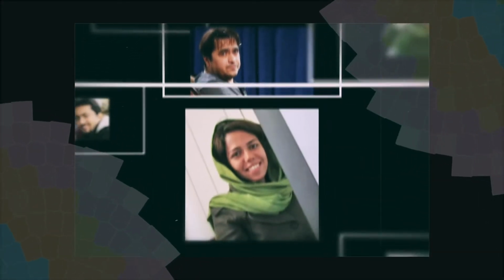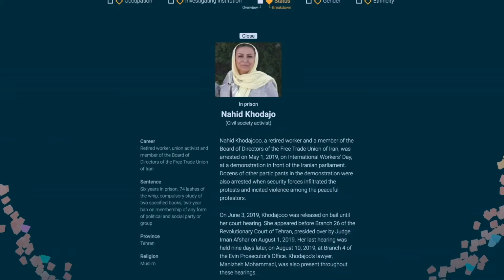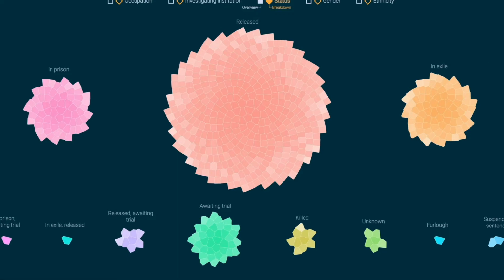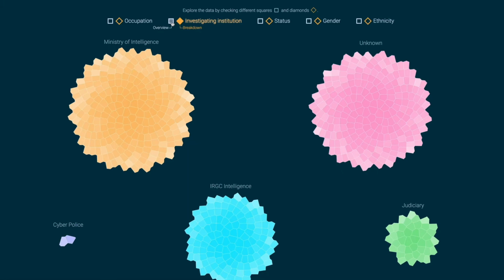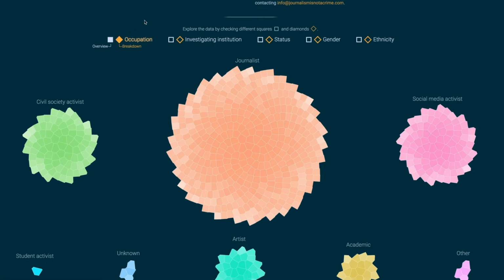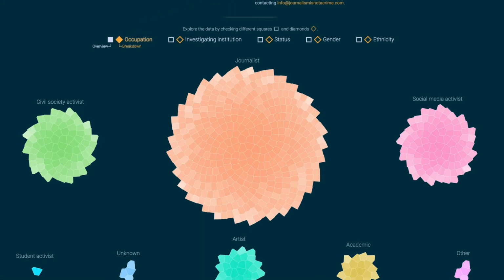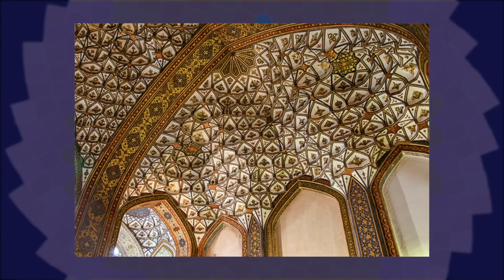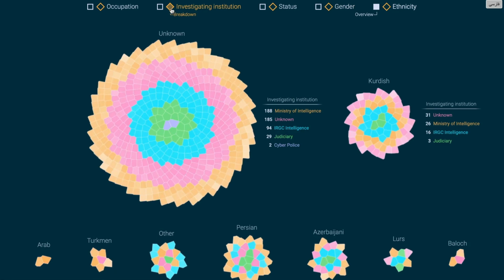Visualizing Censorship in Iran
This new, data-driven project lays bare the extent and nature of freedom of expression violations in Iran. Visualizing Censorship takes in the records of 700 Iranian journalists and information activists who have been harassed, detained, exiled or killed by the Islamic Republic in recent years. We hope this tool will be a useful means for experts, human rights advocates and ordinary viewers to understand the breadth of the Islamic Republic's campaign against information-sharing in the country and the high stakes faced by reporters simply trying to do their jobs.